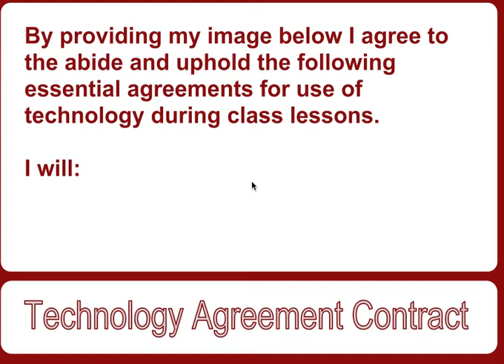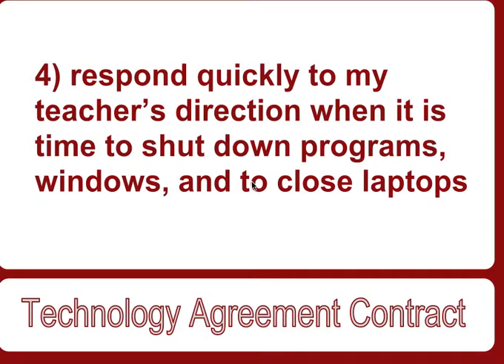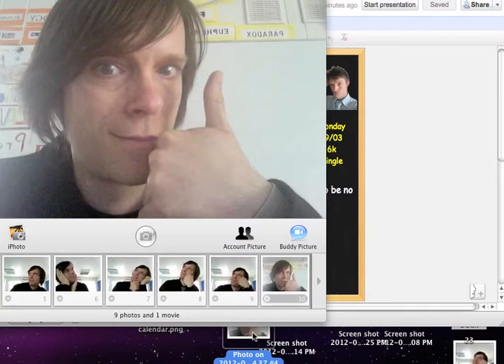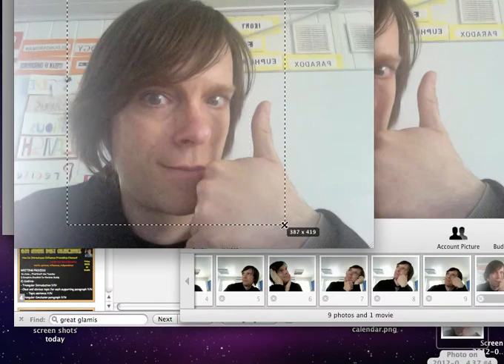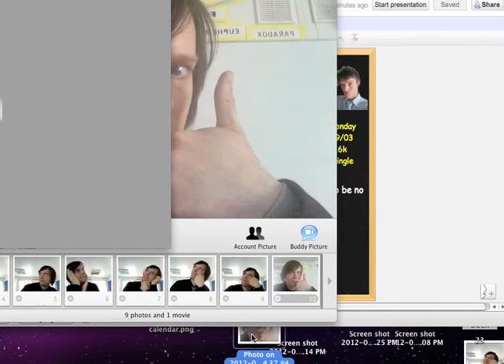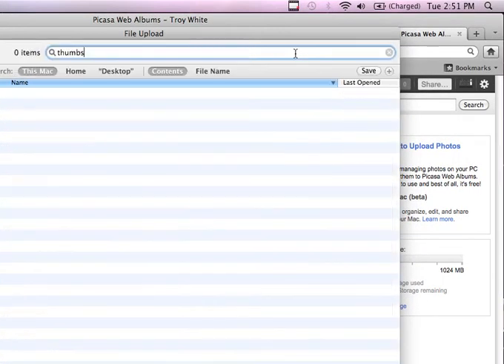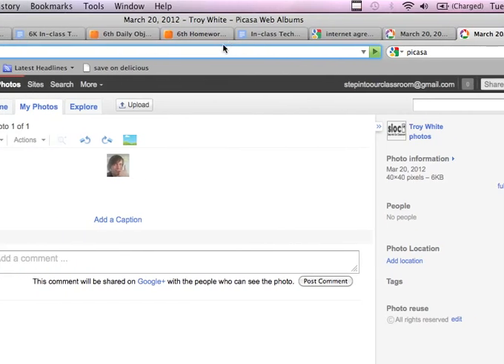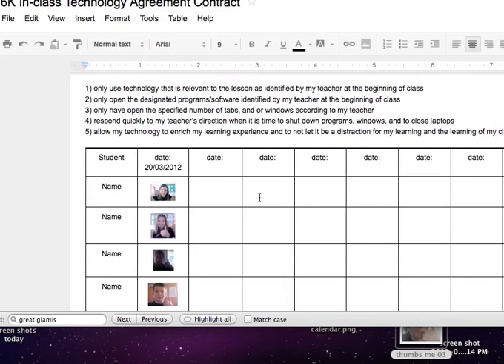Internet Agreement Contract how to....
Your small, yet significant, ITC responsibility towards establishing our Technology Contract Agreement